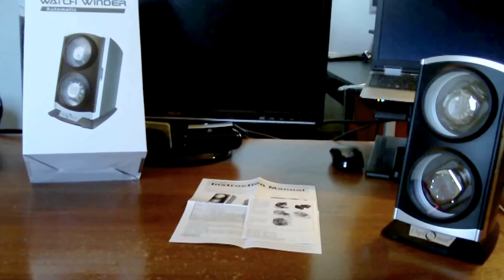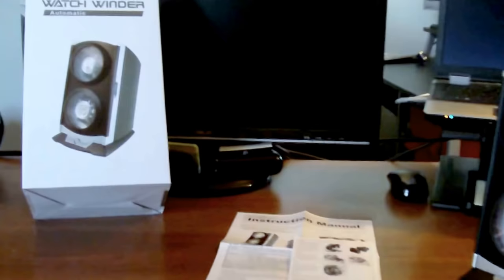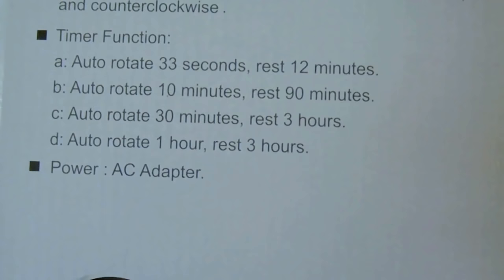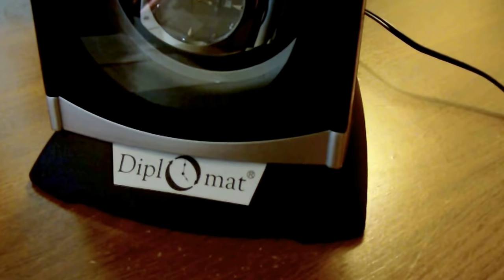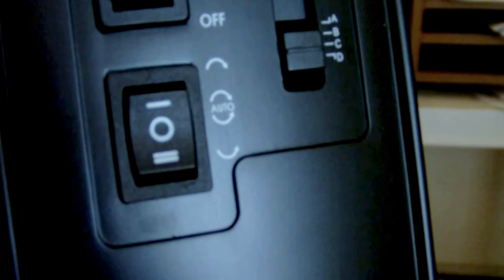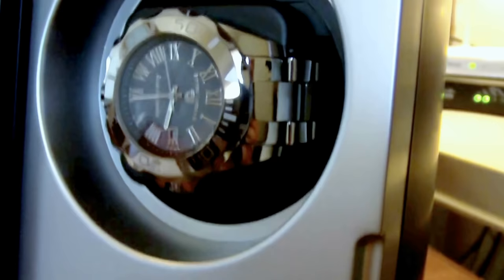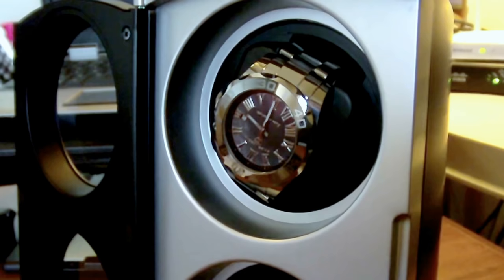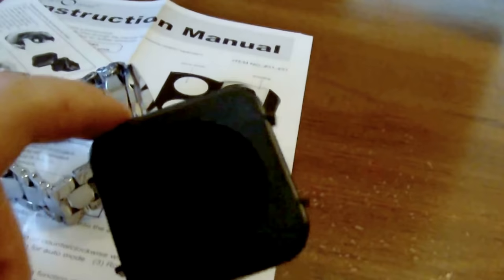Diplomat Watch Winder Review: Automatic Double Winder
Review of the Diplomat Automatic Double Watch Winder for mechanical watches This budget priced watch winder has a rotation switch key from clockwise, auto, and counter-clockwise. For the price, it does a good job of keeping most watches ticking even when you don't wear it.

The Diplomat Auto Winder also has four different functions for timer.  Overall a pretty decent watch winder, if your watches are not overly heavy. Due to the extreme weight of my Android Tungsten Automatic, Swiss Legend Tungsten Auto, and Croton Tungsten Auto, the watch holding arms started to sag and drag along the housing.

Using a winder for automatic watches is important as it helps to keep the movement running by simulating the motion as if being worn on the wrist. Automatic watches rely on the movement of the wearer to wind the mainspring and keep the timepiece running. If an automatic watch is not worn regularly, the mainspring will run down, causing the watch to stop. This is generally not good for automatic movements as it allows the mainspring to sit prolonged in one position causing reduced tension. A watch winder can keep the watch powered and ready to wear, preserving its accuracy and prolonging its lifespan.

◼ IW Gear Store on Amazon